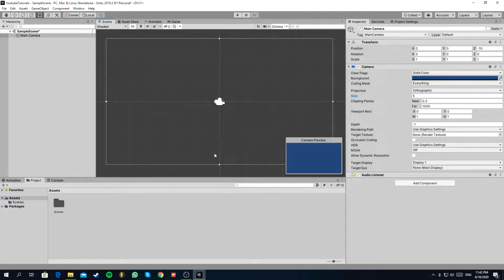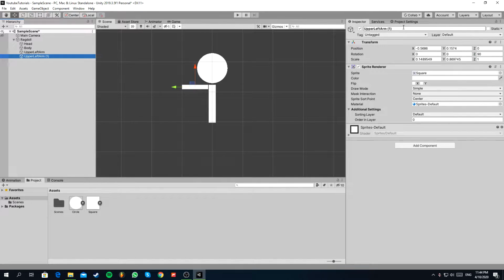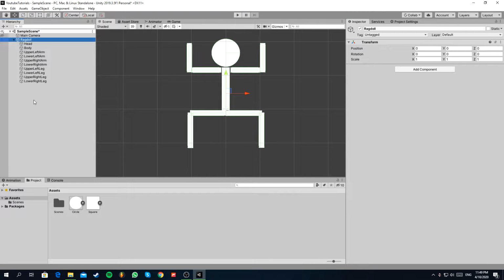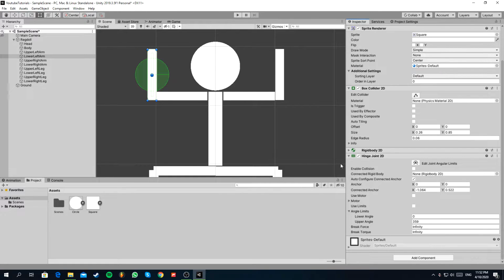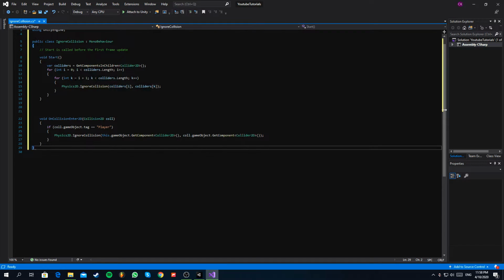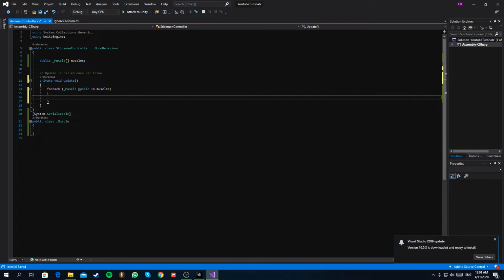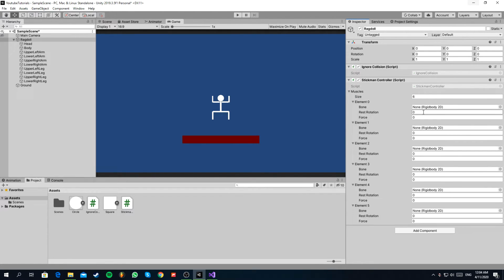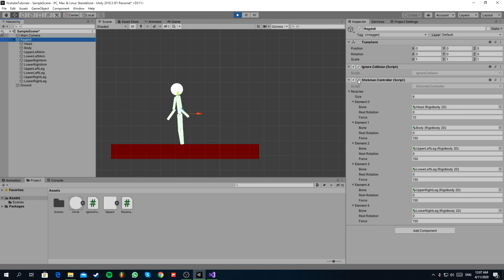Making An Standing Active RAGDOLL in Unity!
Let's make a standing active ragdoll in Unity!

► Music used in video:

♪ "HIGH ENERGY CHIPTUNE Biscuits - Evan King
♪ "Nico Co - Silverlights (Original Mix)